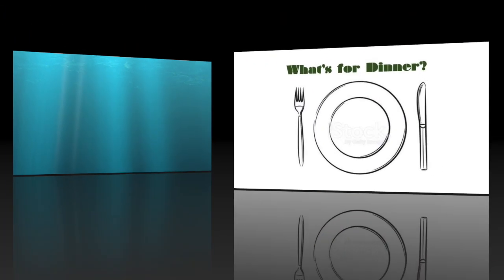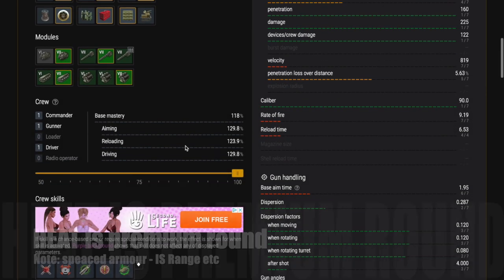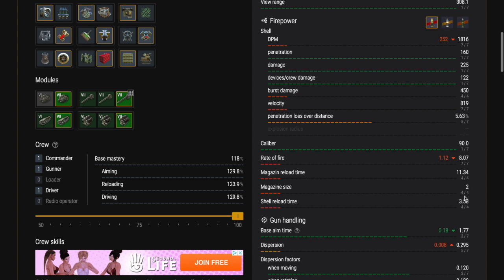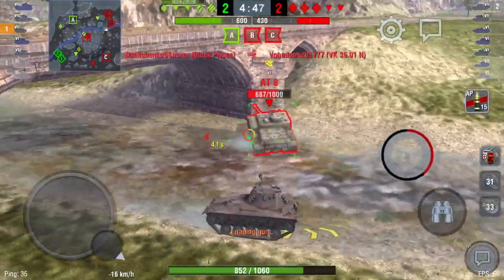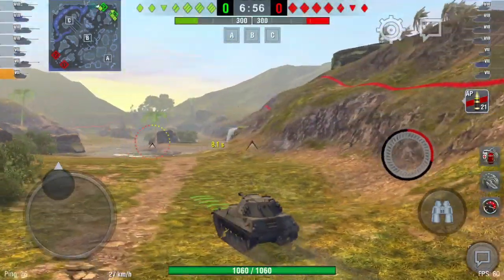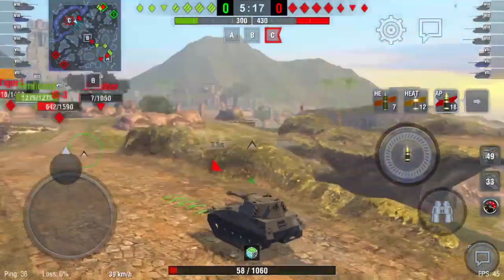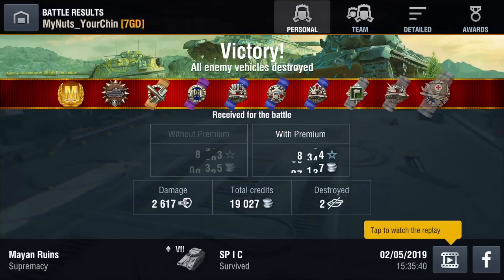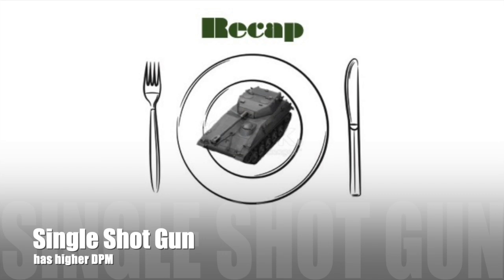World of Tanks Blitz: German Line - Tier VII Light Tank The SP I C Complete Guide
So you're ready for Tier VII in the German Line... and the SP I C awaits you after the VK 28 01.  Yet the step up is not easy as in many ways it is an inferior tank to the VK - slower, less armour and a worse gun... so it's a challenge for sure!  But don't worry, help is at hand!

...so here is a full guide, including...

- armour info
- gun parameters
- shell selection
- playguide
- tips and hints
- maps tactics

plus lots of others useful stuff to give you all the advantages you need when you roll into battle!

Cheers Mush!

AP